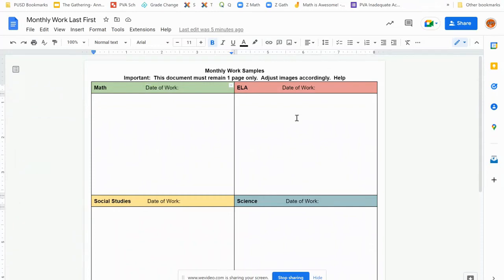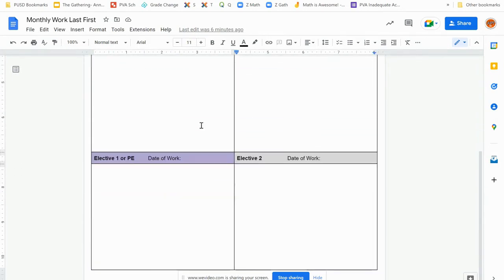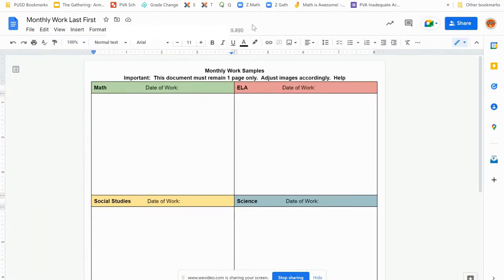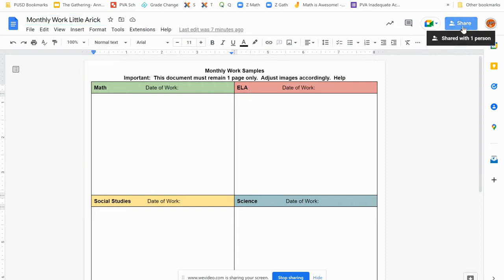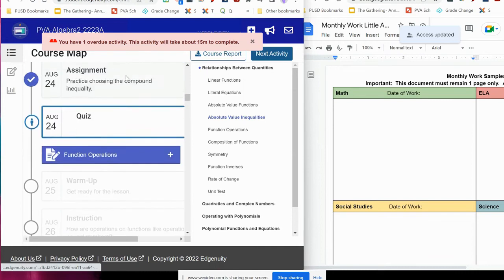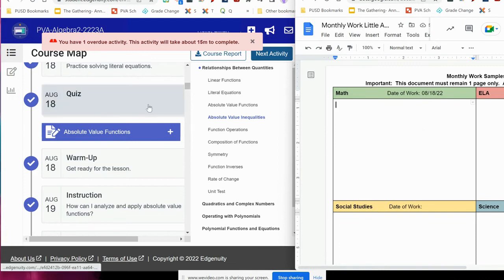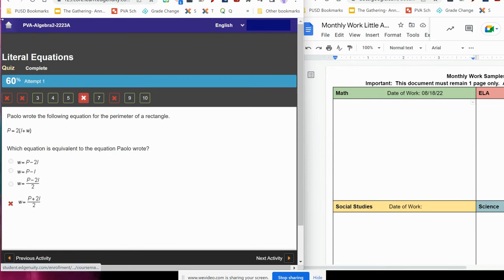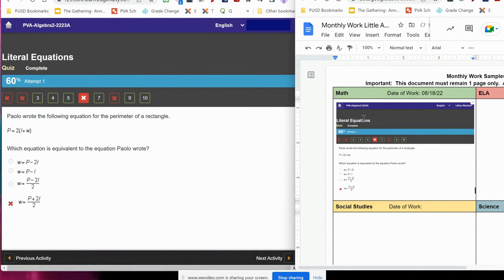PVA Monthly Work Sample help